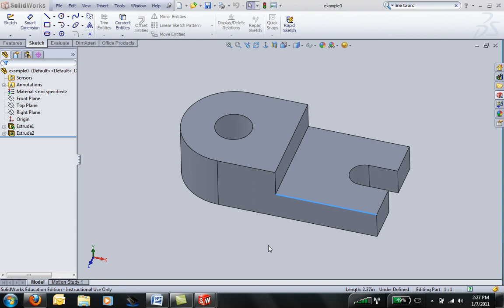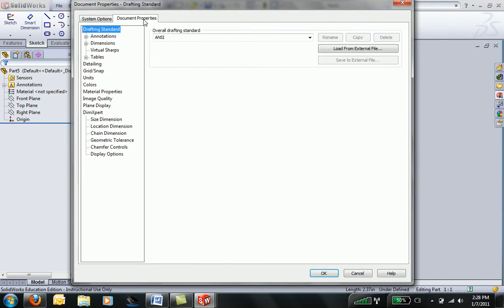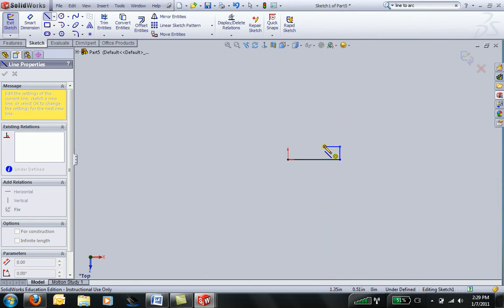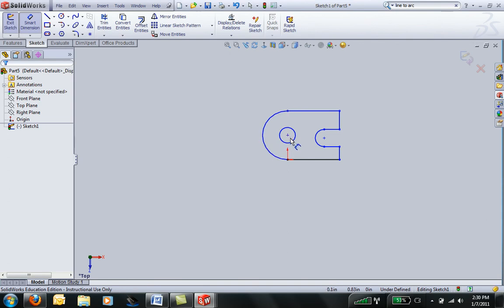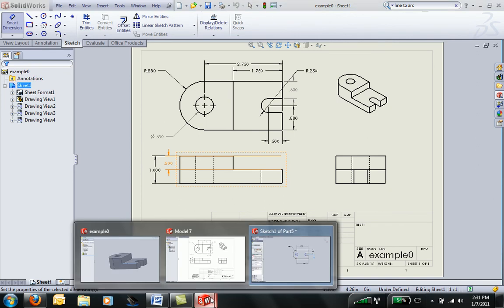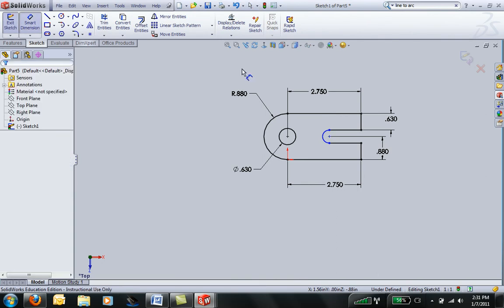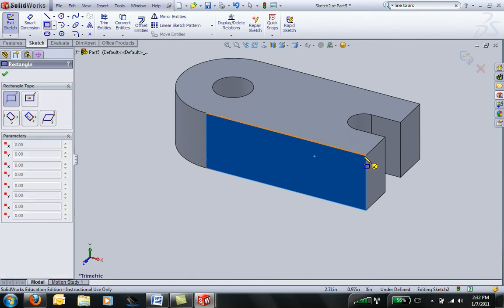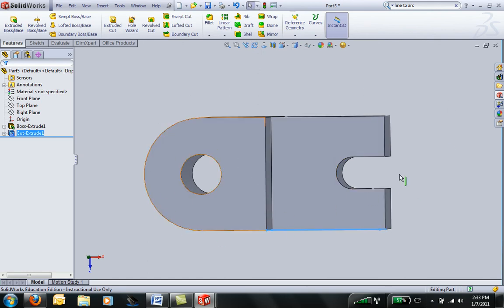Solidworks_ex0.avi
How to make your first part in Solidworks.  This video covers basic part set-up, line and arc sketch tools and extrusion.